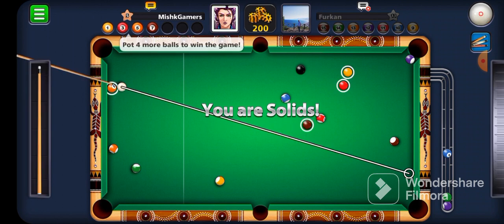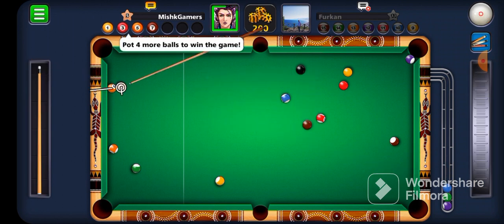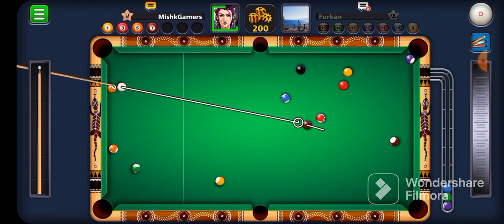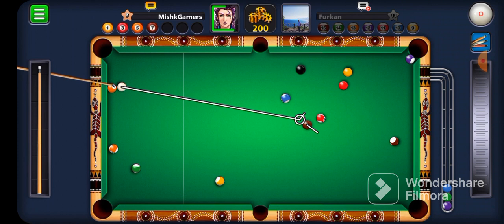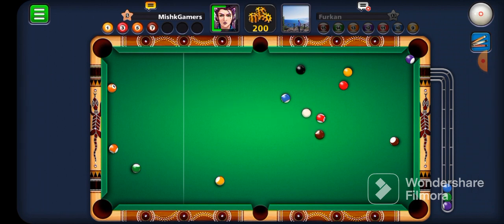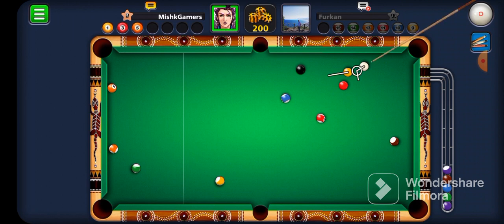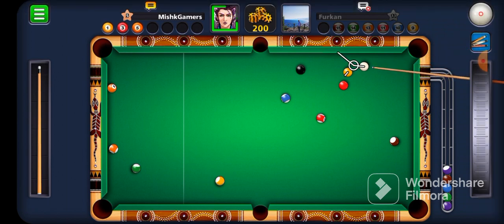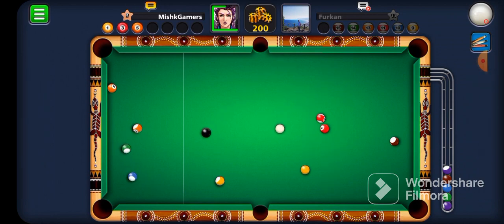8 Ball Pool | Beginner Match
mishk gamers vs furkan a wonderful match.